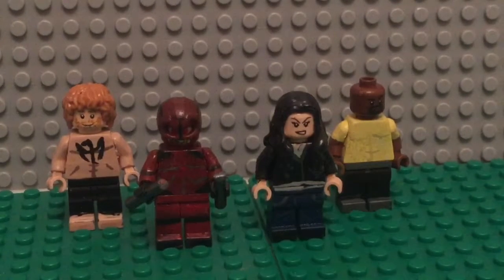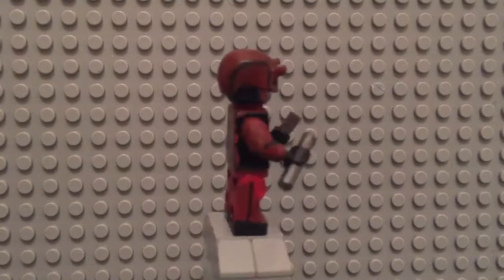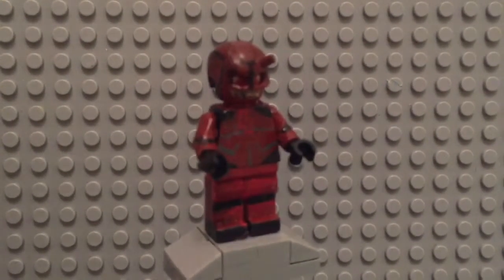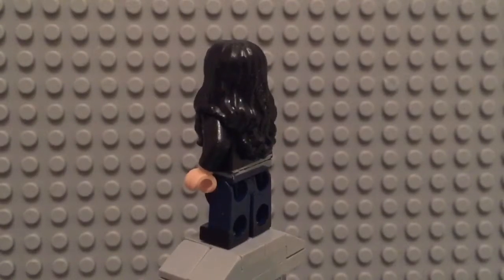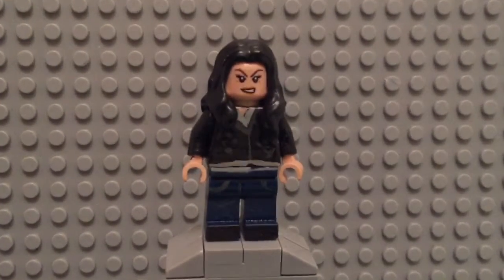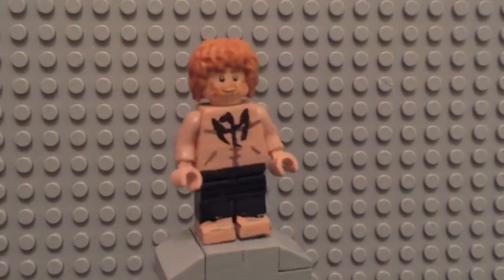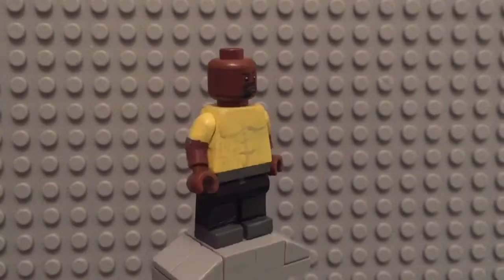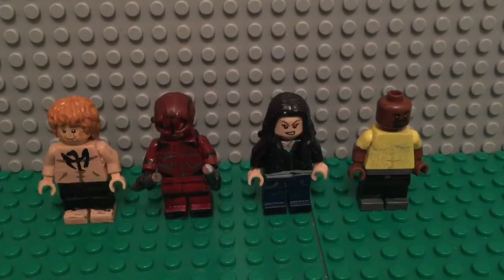LEGO DEFENDERS MINIFIGURE SHOWCASE (Netflix original series, Marvel's "The Defenders")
My showcase of my Minifigures from the Netflix original series, "The Defenders"! Included are Daredevil, Jessica Jones, Luke Cage, and Iron Fist.